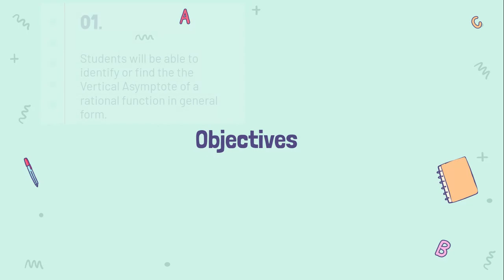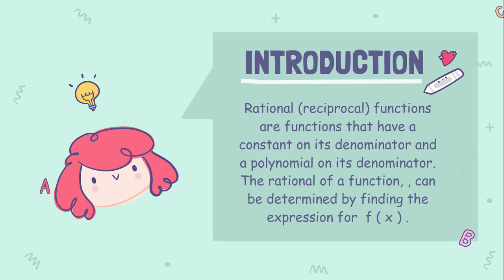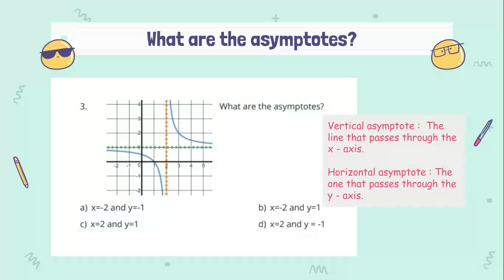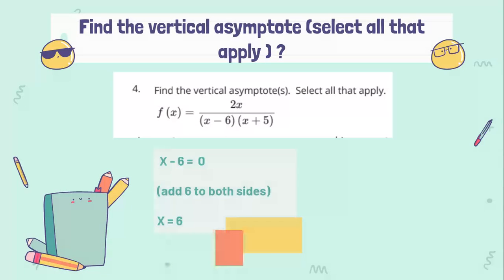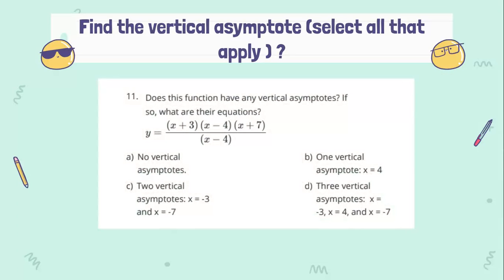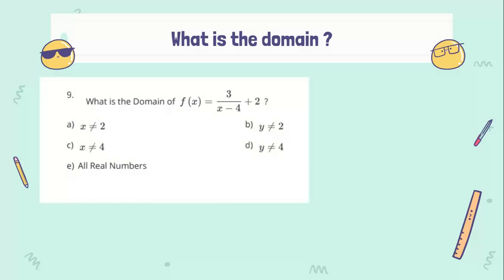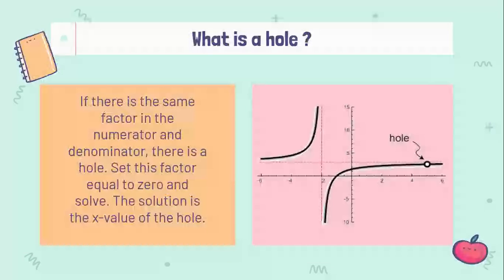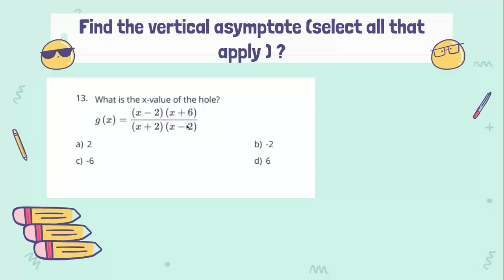How to find Vertical Asymptotes of Rational Functions? 2